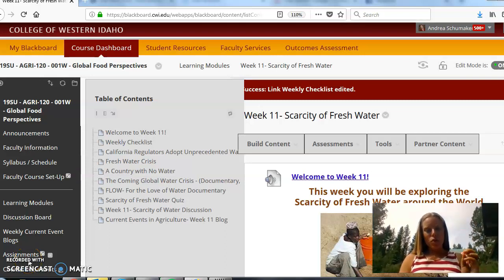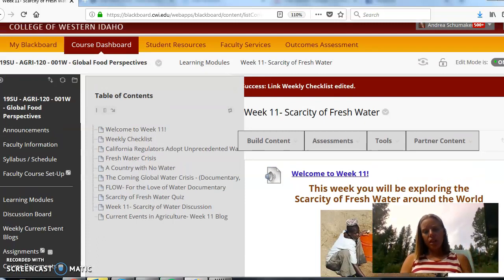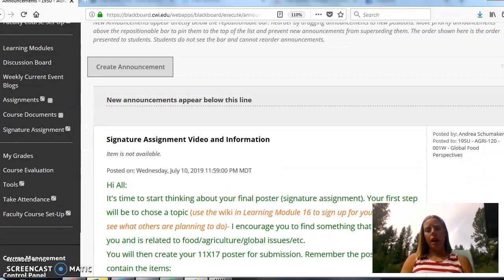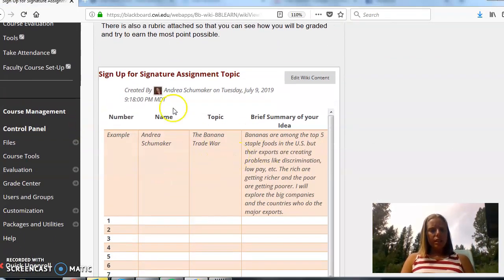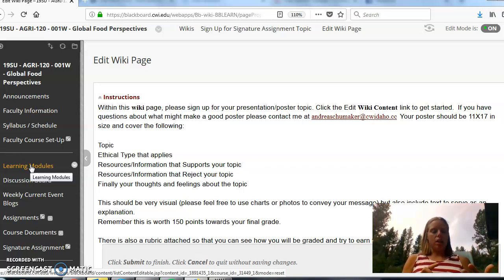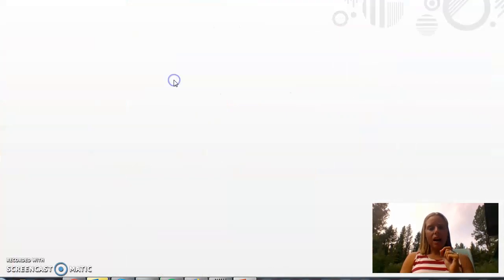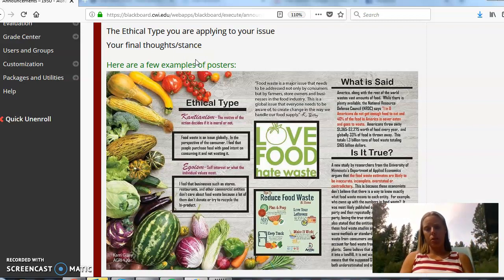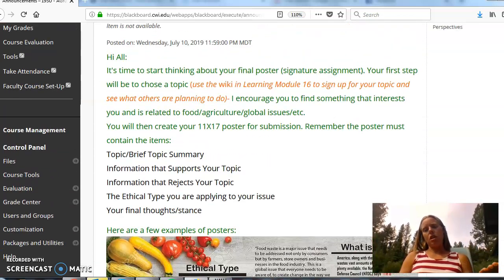Week 11 & 12 Signature Assignment Information